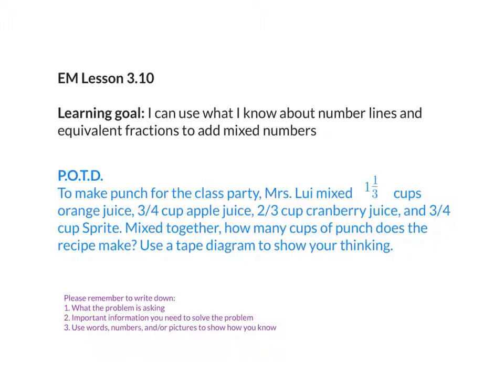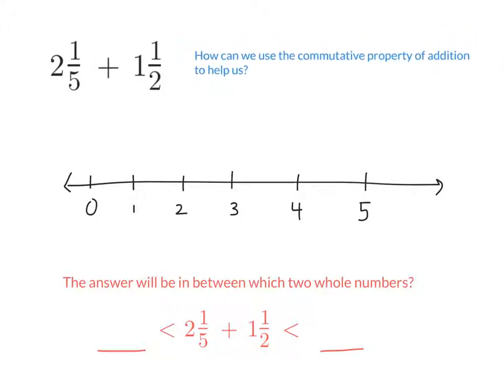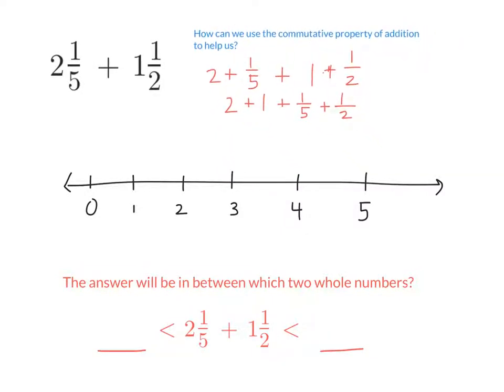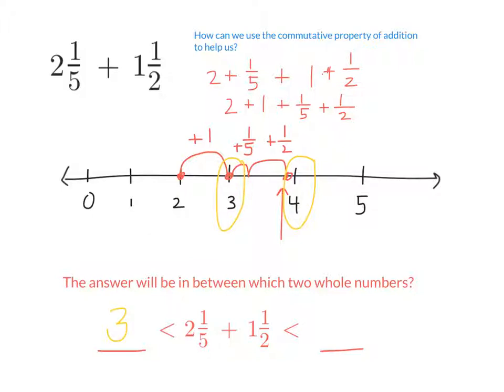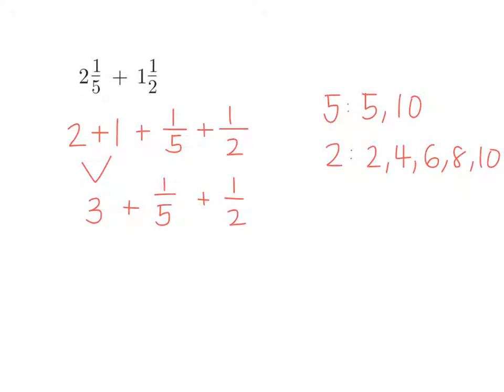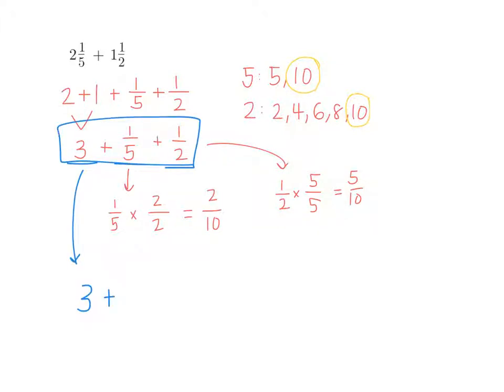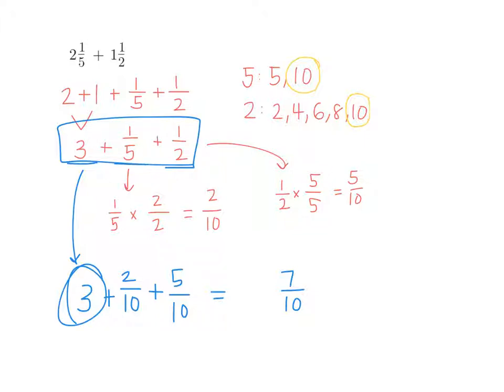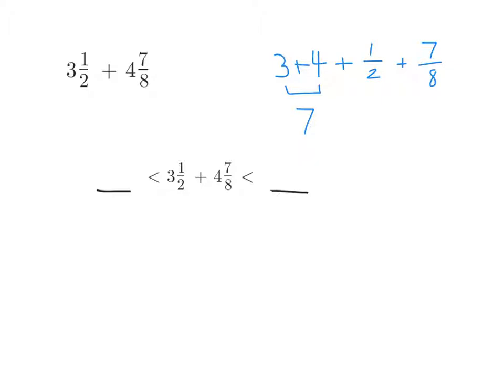01.09.19 EM 3.10